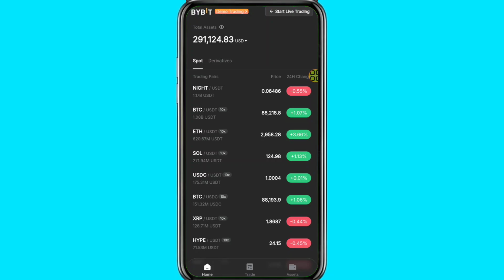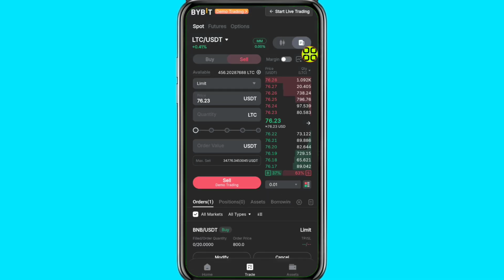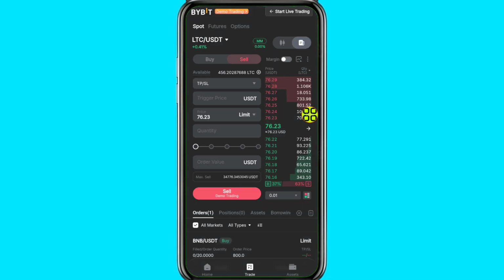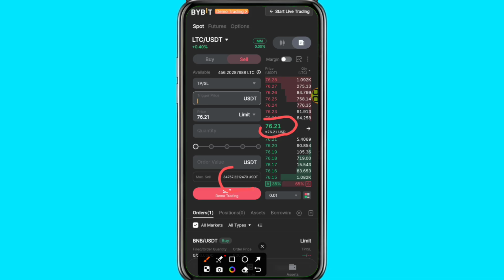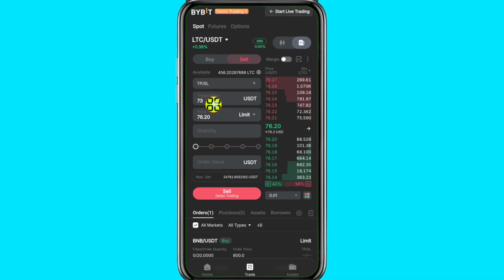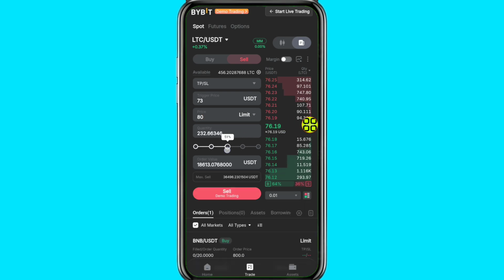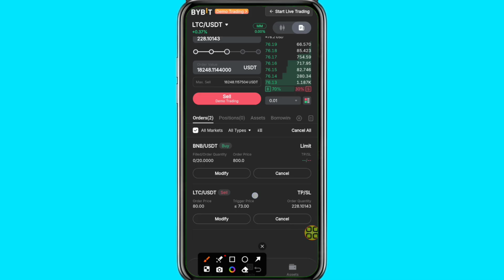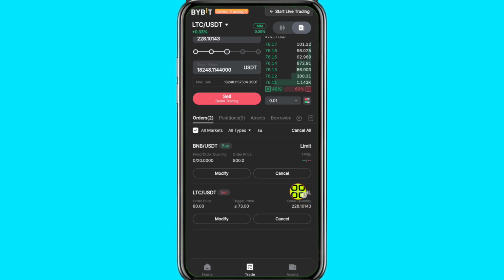How To Place Tp And Sl On Bybit Spot - New Method